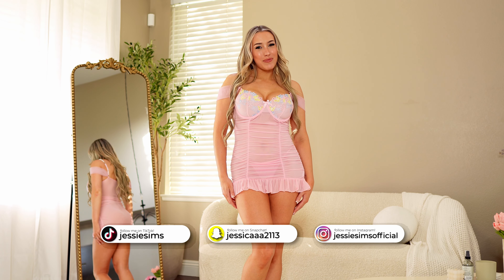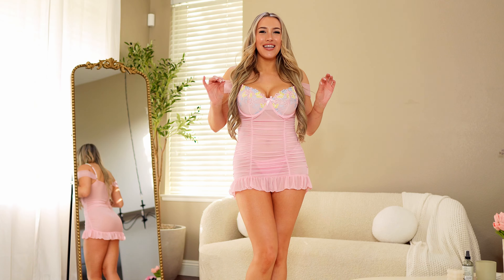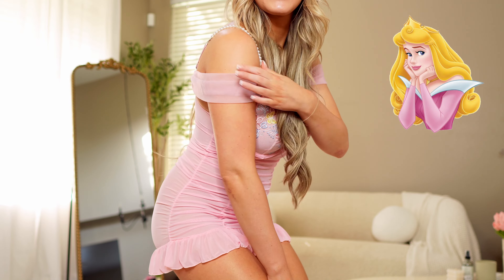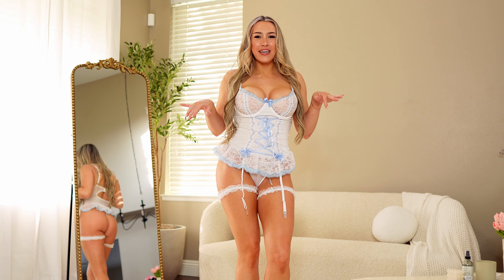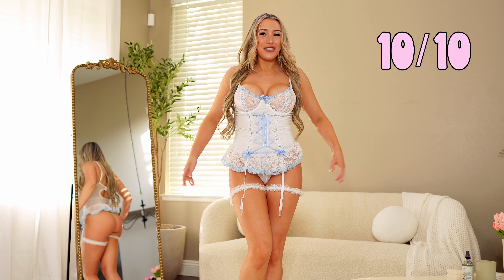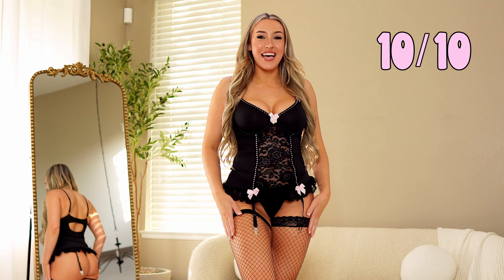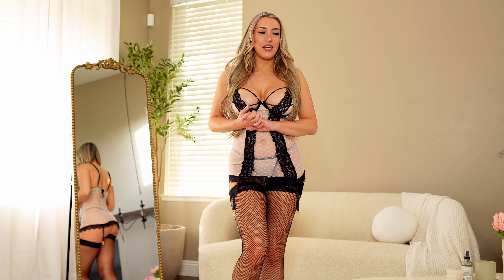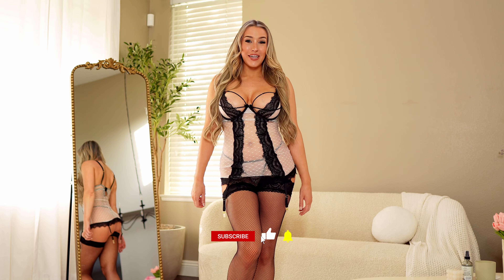[4K] Transparent Lingerie Try On Haul With Mirror View | Jessie Sims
I absolutely loved trying on these sheer lingerie dresses! The quality was amazing and I can’t wait to take pics in these transparent dresses. Let me know which one was your favorite in the comments! I’m really looking forward to making more see through lingerie try on hauls so if you liked this one make sure to let me know :) My favorite from this try on haul was the first one!